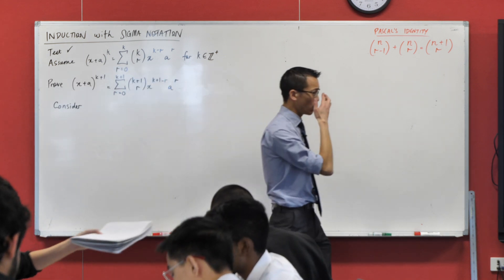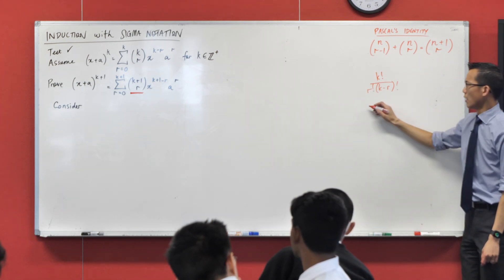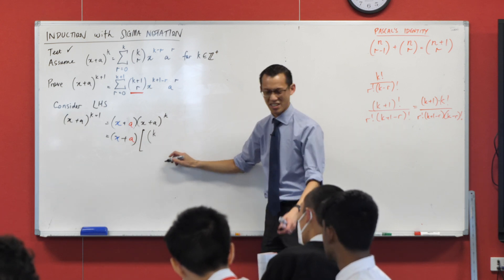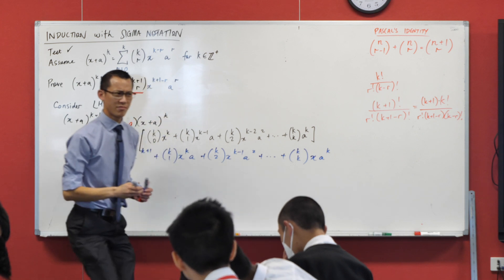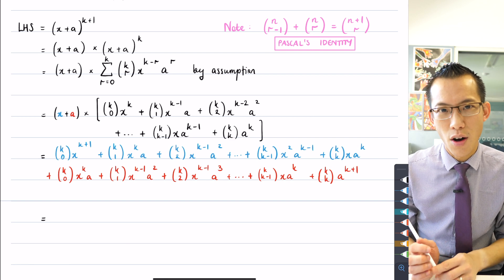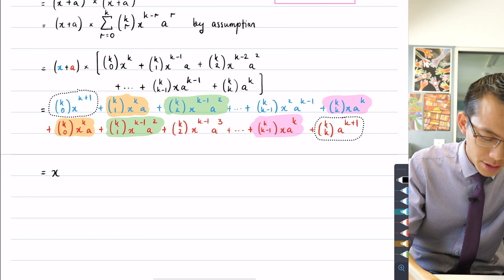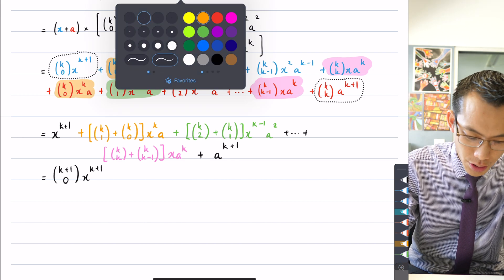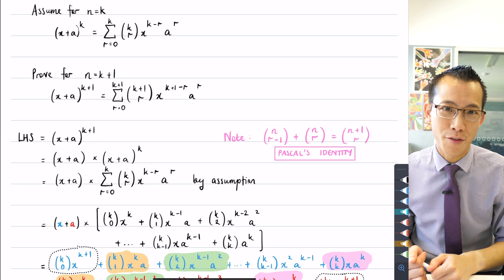Induction with Sigma Notation (3 of 4: Binomial Theorem - completing proof)